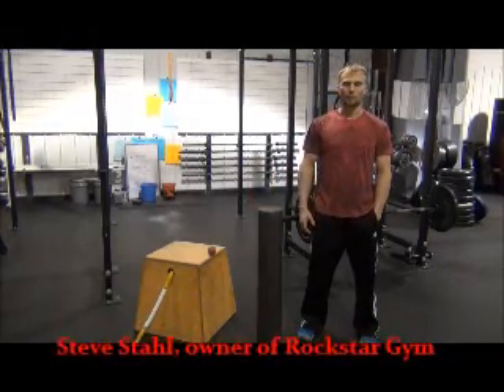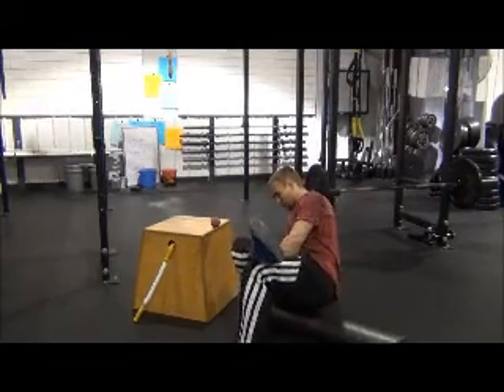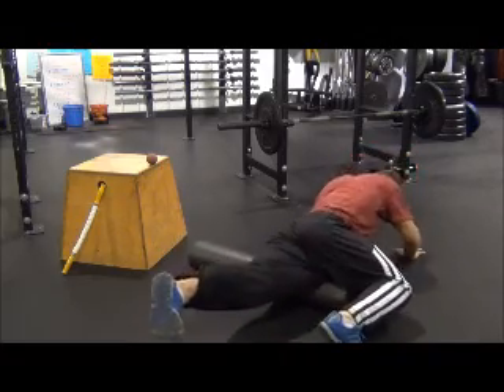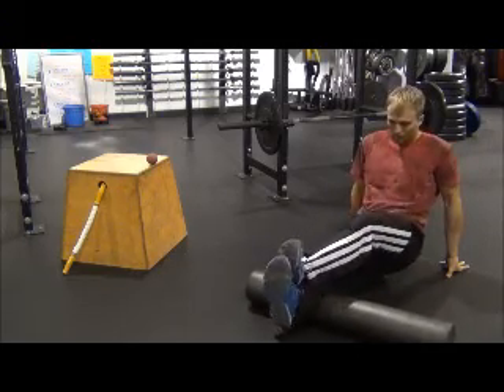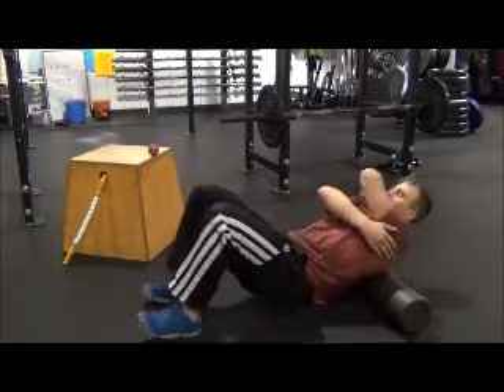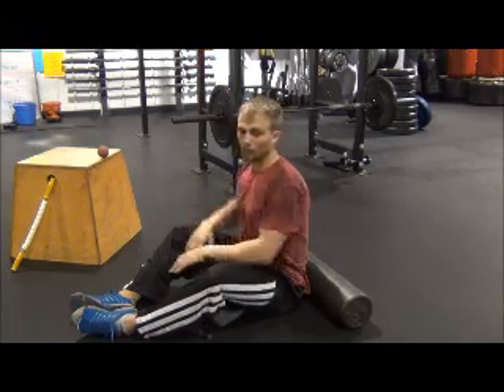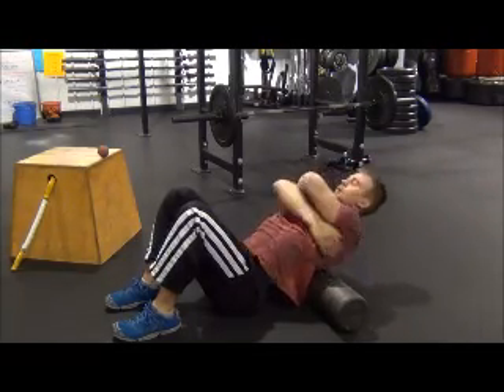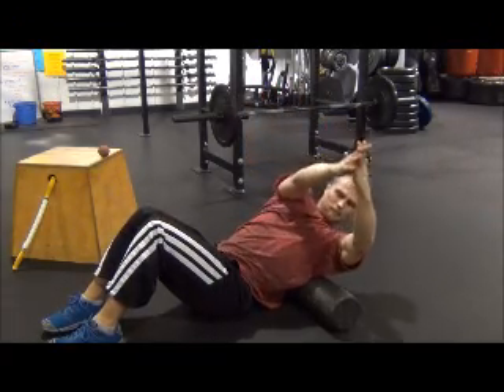How to Use a Foam Roller